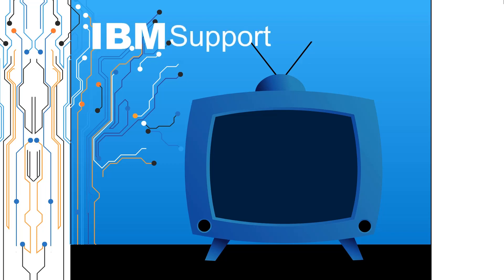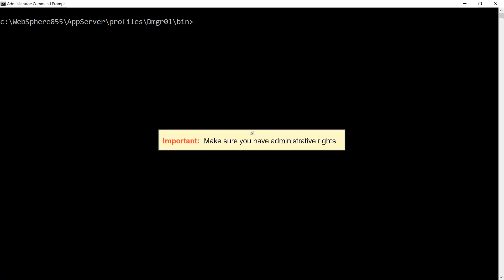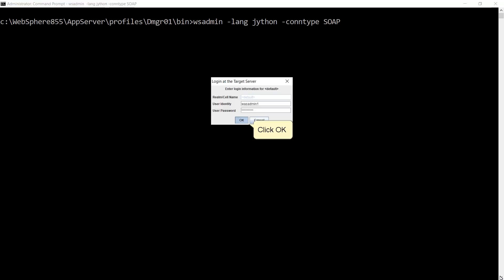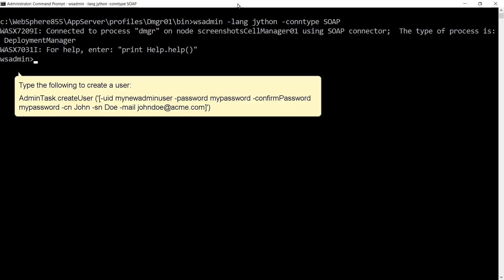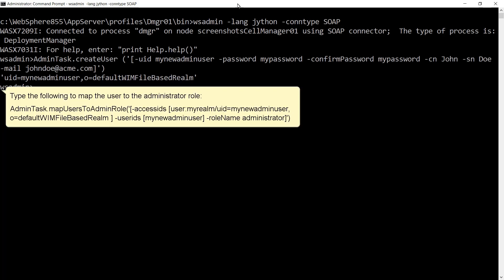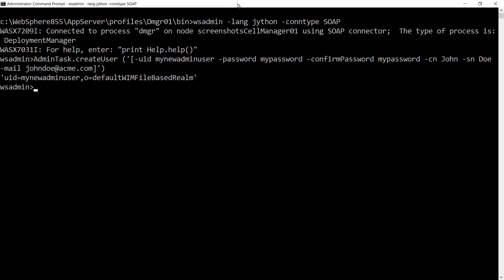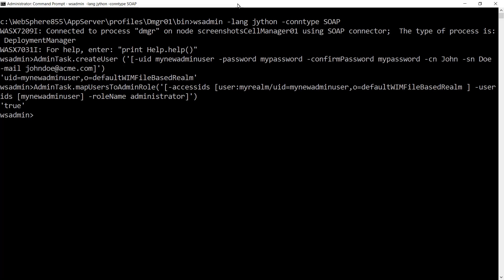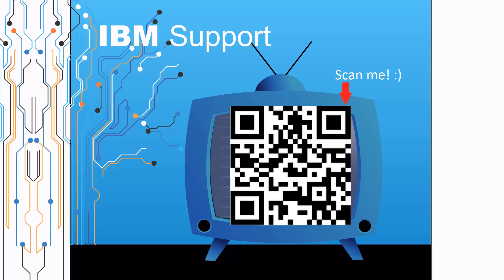How to create a user with administrator role in a federated repository using wsadmin commands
Follow Alain Del valle from Websphere Application Server Support as he explains how to create a user with admin role in federate repository using wsadmin.